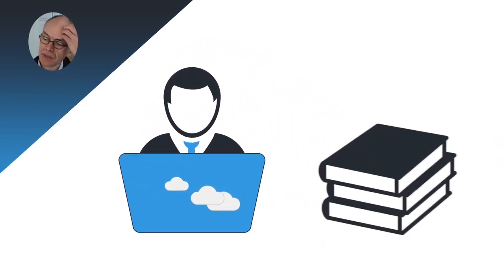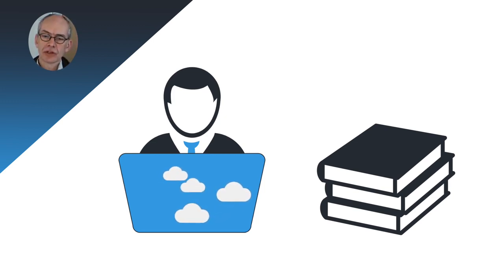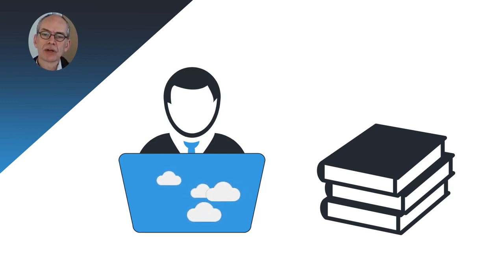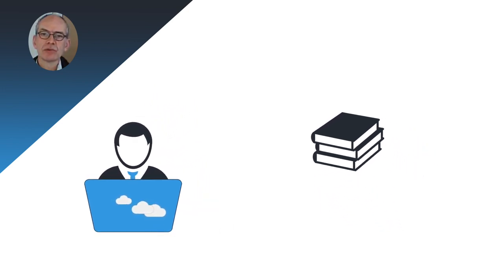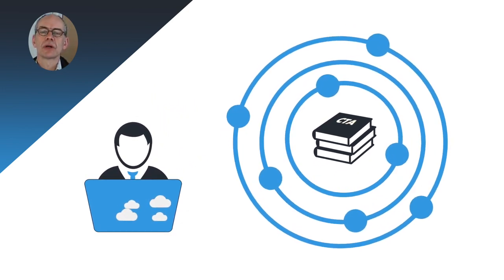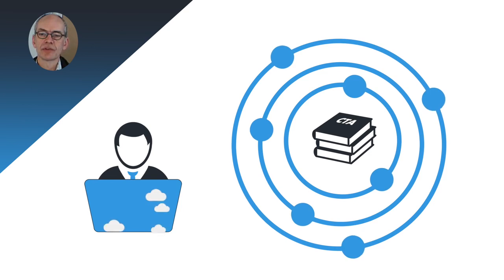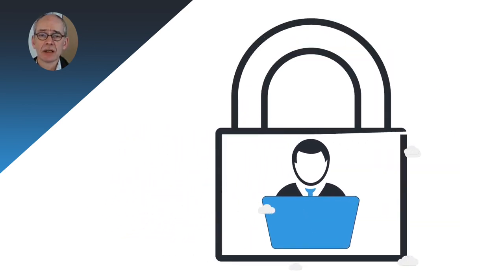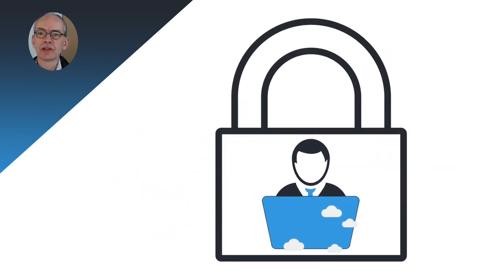Would You Marry Your Cloud Tech Vendor?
Vendor-neutral training is beneficial for both the individual’s employability and organizational agility. In this video, CTA authors define the benefits of vendor-neutral training and explain how the CTA is designed to leverage this balanced perspective of cloud computing.

The impact of cloud is undeniable. Looking beyond the hype, what does this mean for IT professionals?

We spoke to the authors of the Cloud Credential Council Cloud Technology Associate certification syllabus to better understand the impact of cloud on practicing IT professionals. The result - “If you’re out of cloud, you’re out of work. Really!”

We’ve highlighted the key issues that came out of these conversations for our viewers in four videos. This is the last video in the series, click on the playlist to watch the first three.